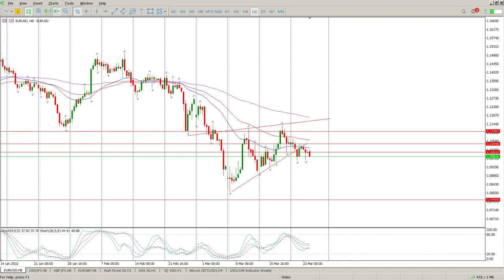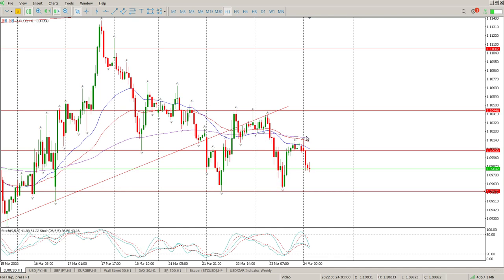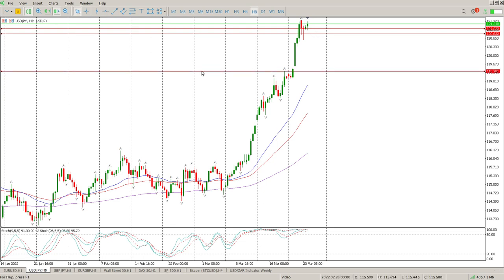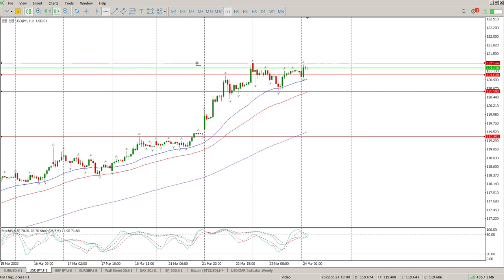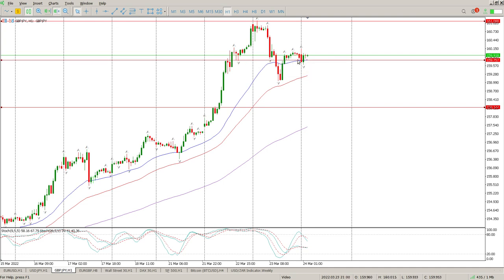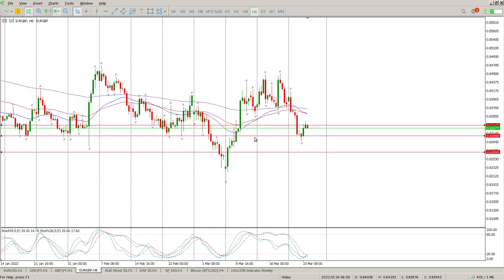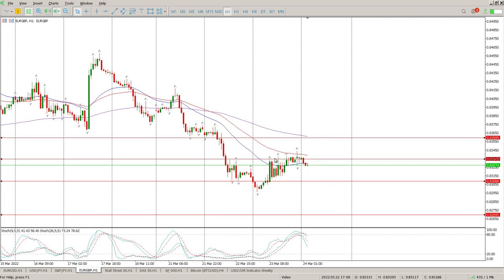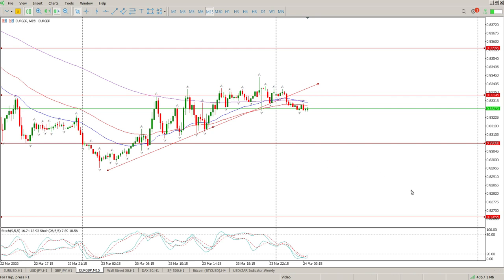EUR/USD Forex Today 24 March 2022 Technical Analysis. Daily market analysis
Daily Technical Analysis of EUR/USD Forex Today 24 March 2022